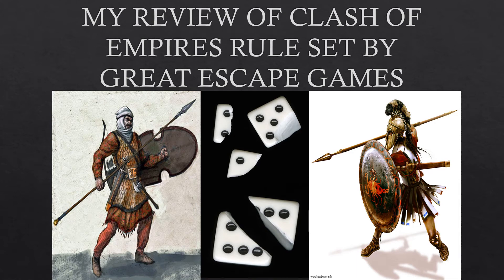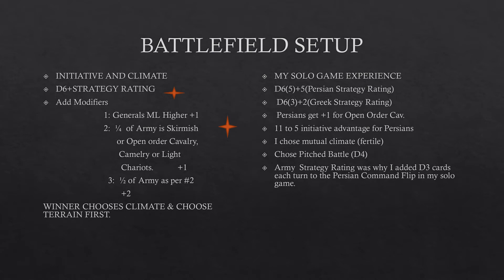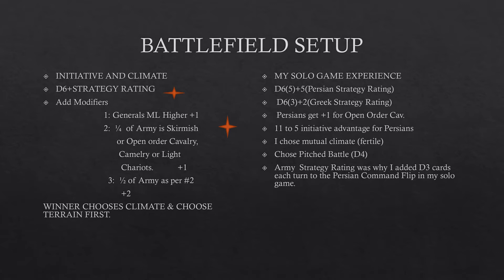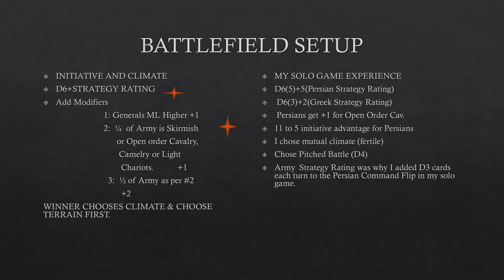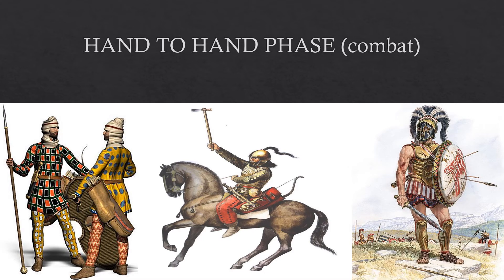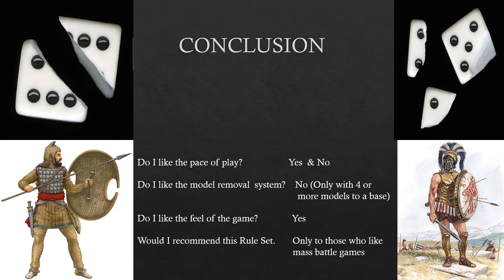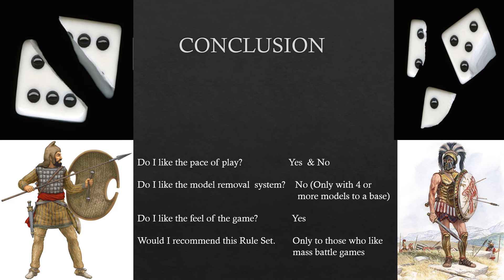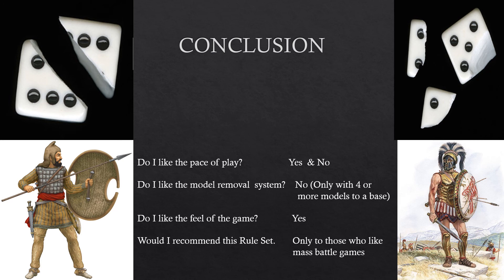Review of Clash of Empires Rule Set by Great Escape Games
Not too deep of a dive, but a review of what I liked and didn't.  No in-depth mathematical analysis.